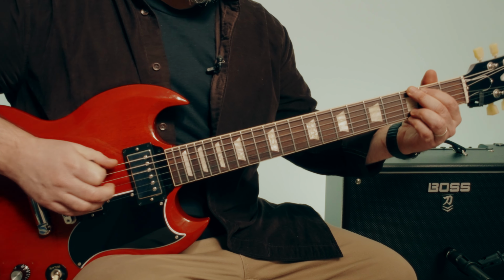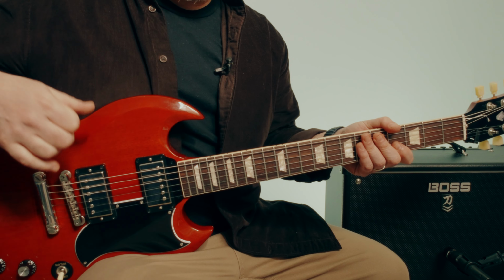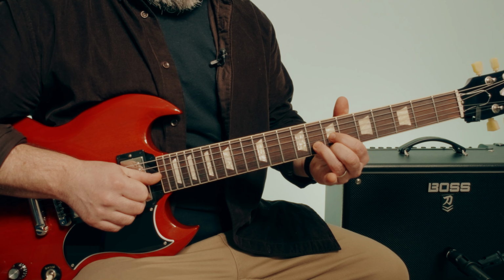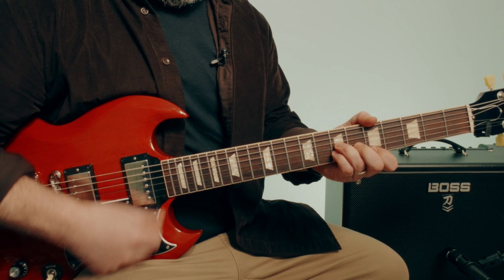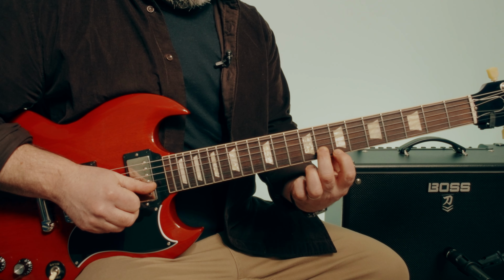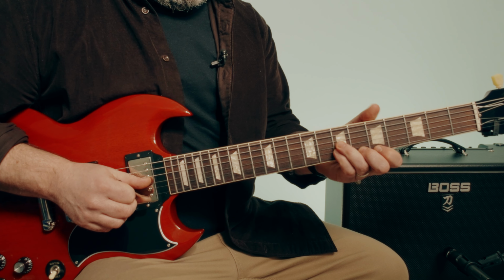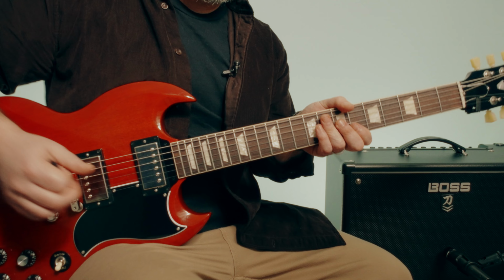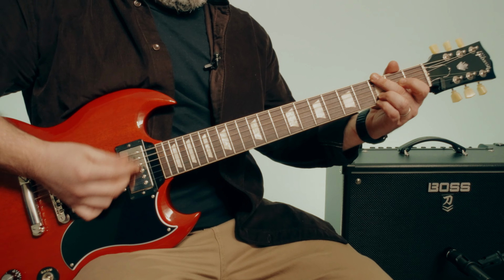Why Did "Brown Eyed Girl" Transform Van Morrison's Career?! || Riff Theory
Welcome back to another episode of RIFF THEORY! In today's episode, I'm breaking down the theory behind Van Morrison's "Brown Eyed Girl." Check it out!